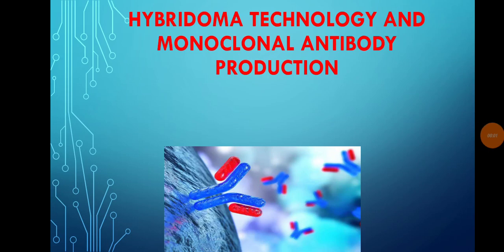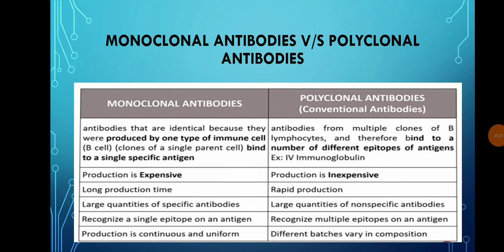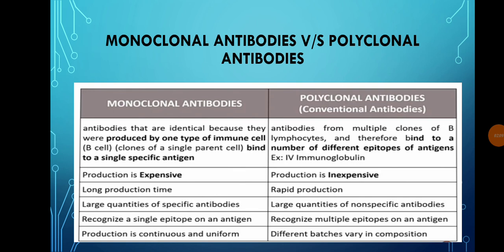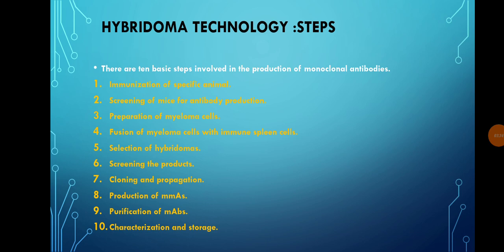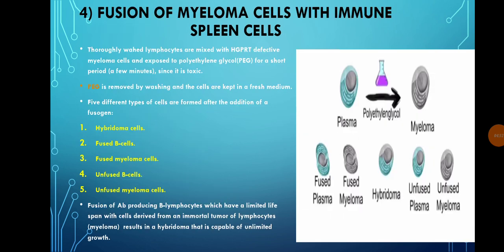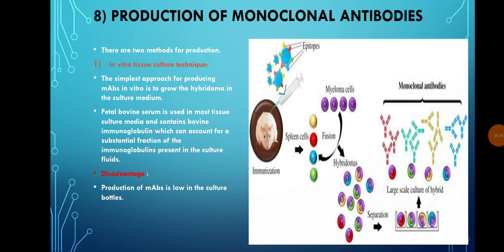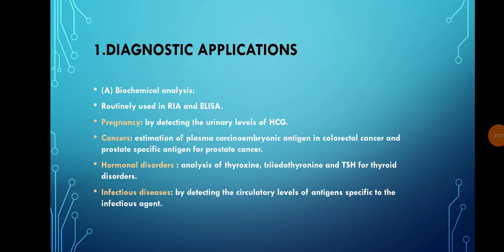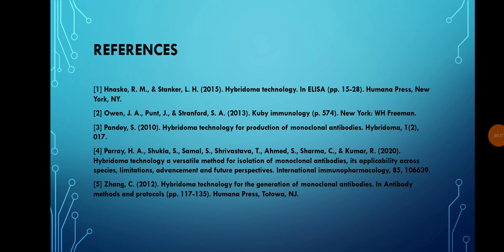Immunology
@smartworld4932 Hybridoma technology
1.Definition of hybridoma technology.
2.Monoclonal versus polyclonal antibodies.
3.Basic steps involved in the production of monoclonal antibodies.
4.Applications of monoclonal antibodies.